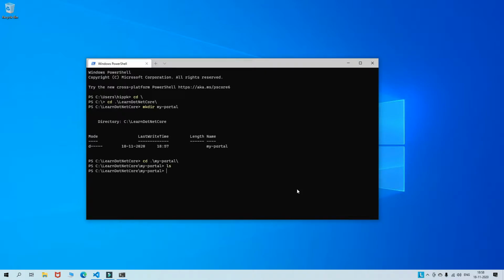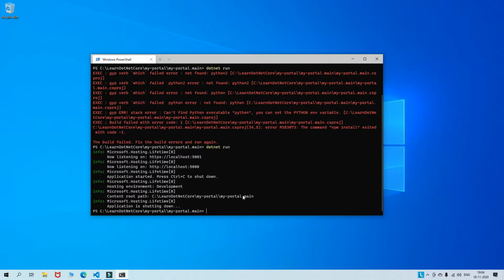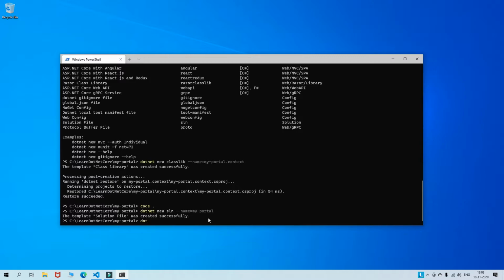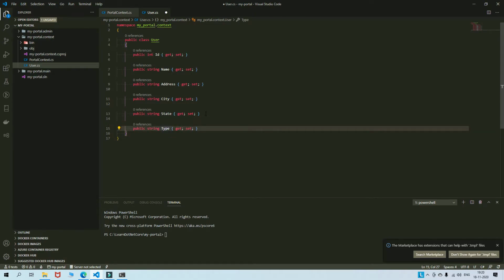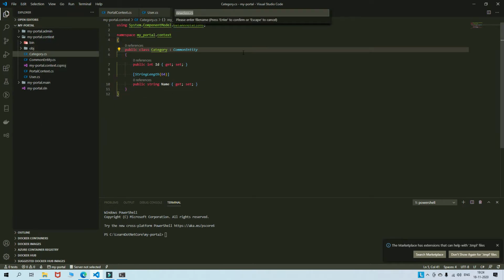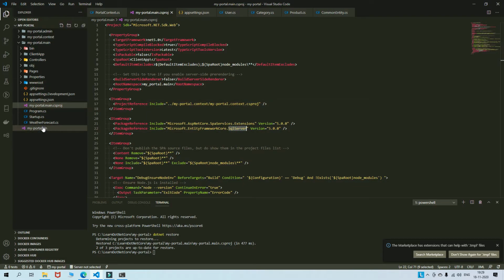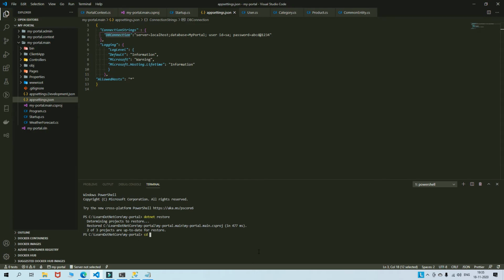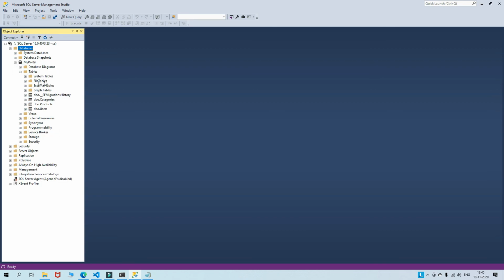eCommerce Website using Angular, .Net 5.0 & SQL Server 2019 from Scratch | .Net Core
This is a basic E-Commerce web application developed using .Net 5.0, Angular and SQL Server 2019 from Scratch